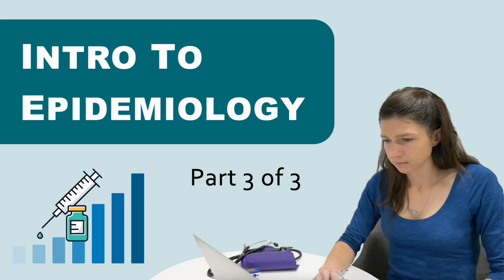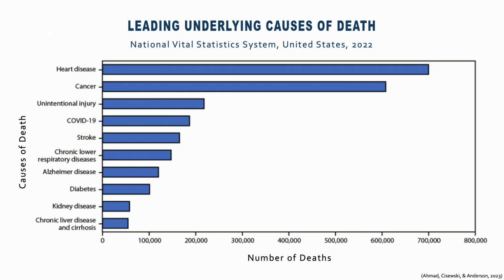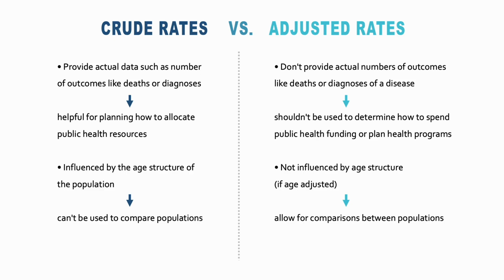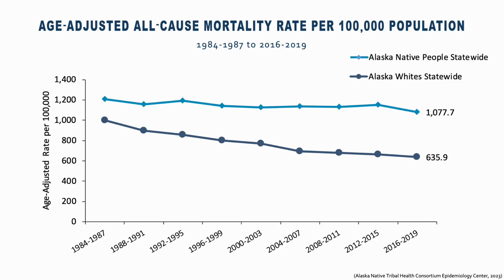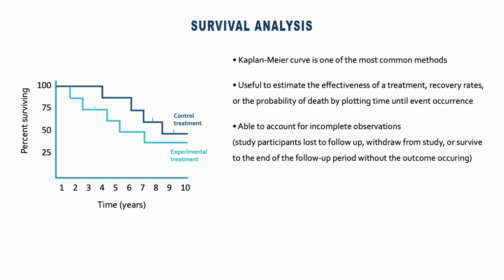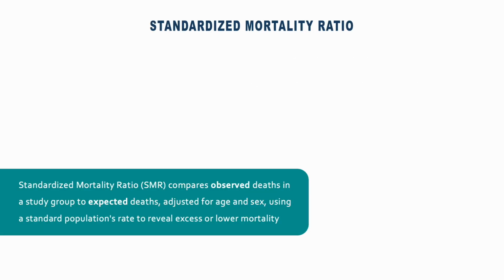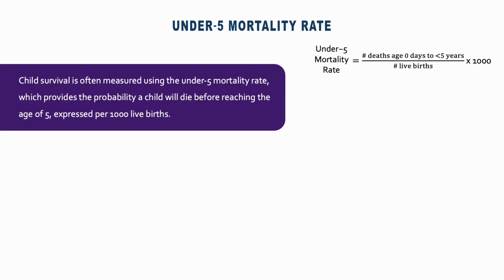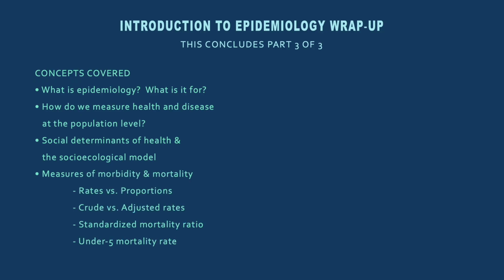Intro To Epidemiology - Part 3 of 3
How can we compare one population's health to another's? This third and final part of Introduction to Epidemiology covers concepts including crude versus adjusted rates and standardized mortality ratios using real-world examples.

This lecture by Mary McQuilkin, NP, MPH, adjunct faculty at the University of Alaska, introduces the field of epidemiology including its purpose, overall objectives, theoretical basis, and how to measure the distribution of disease in populations.

00:00 Overdose Deaths in Alaska
01:48 US Causes of Death
02:55 Crude vs. Adjusted Rates
03:16 AK Causes of Death
03:56 Age-Adjusted Mortality
04:34 Survival Analysis
07:59 Standardized Mortality Ratio
09:41 Under-5 Mortality
10:21 Practice Questions
10:50 Intro to Epi Recap